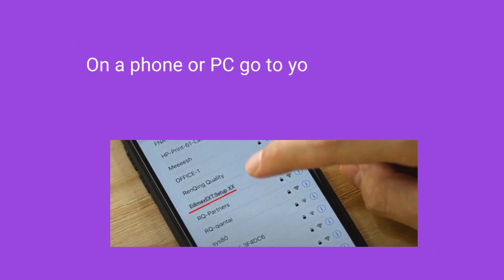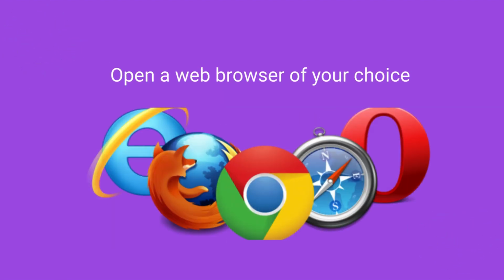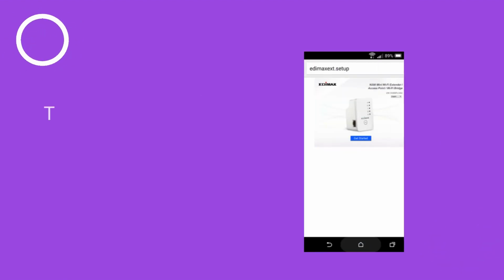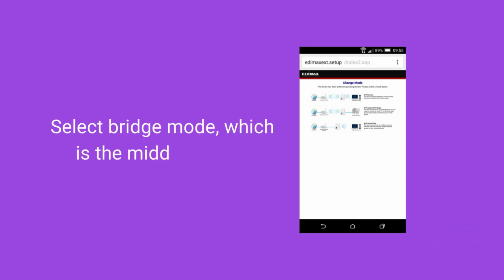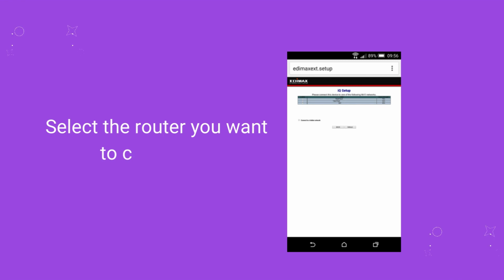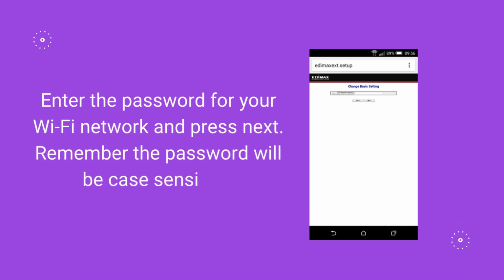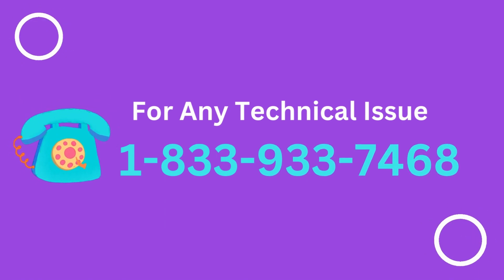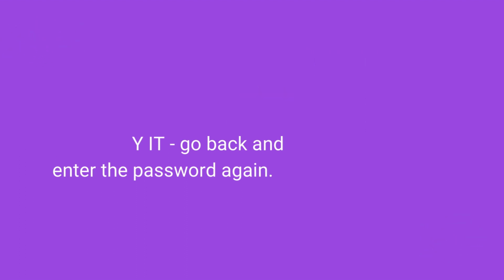Edimax WiFi Extender Setup with edimaxext.setup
Edimax WiFi Extender Setup, reset, login and update process is available here. You can also perform edimax wifi extender n300 setup and more. Easy to reset the device. If you want Edimax Extender firmware update then it will helps. Chapters are below.

0:09 "Edimax WiFi Extender Setup Starts"
0:27 "Edimax WPS button Setup"
0:47 "Edimax Login via edimaxext.setup"
1:05 "Bridge Mode Selection"
1:22 "Connection Testing Starts"
1:50 "Edimax Setup process is completed"
2:02 "More Information"

The Setup process for Edimax Extender is completed with edimaxext.setup. You can get more details like extender setup, reset, login and update.